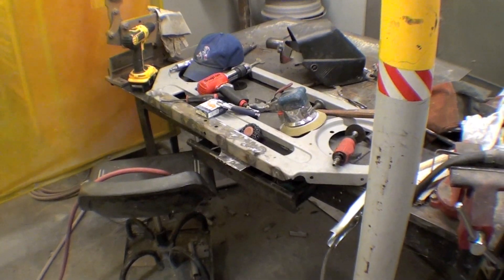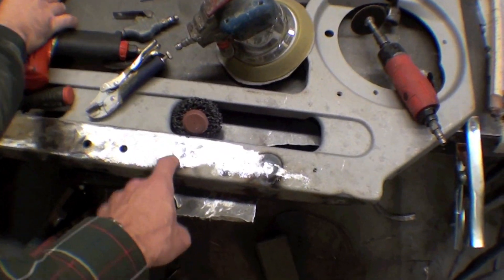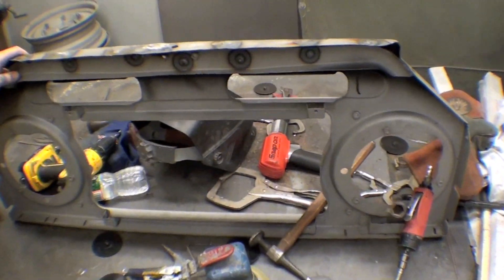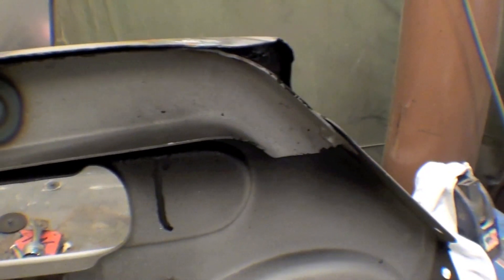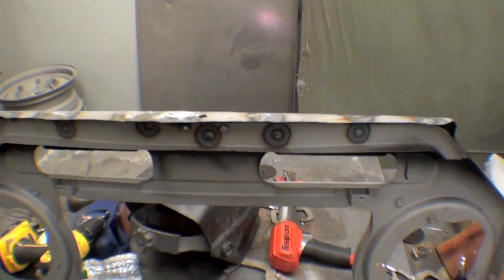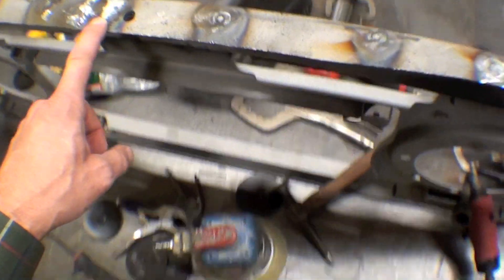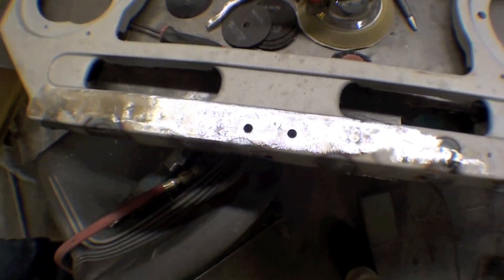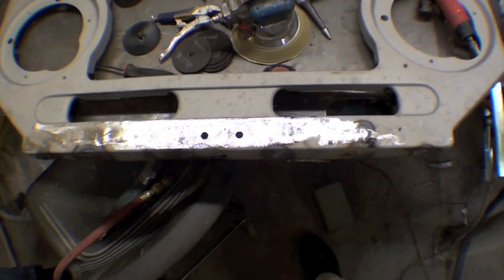Restoration FJ40 1978- Barn Cruiser | Video 45